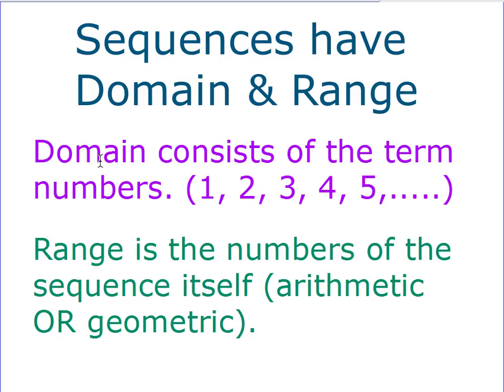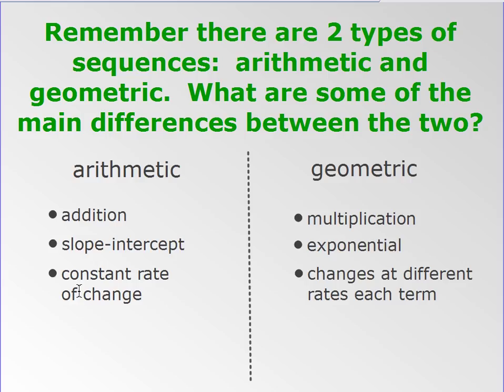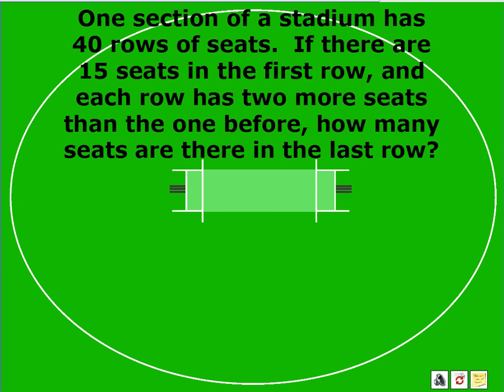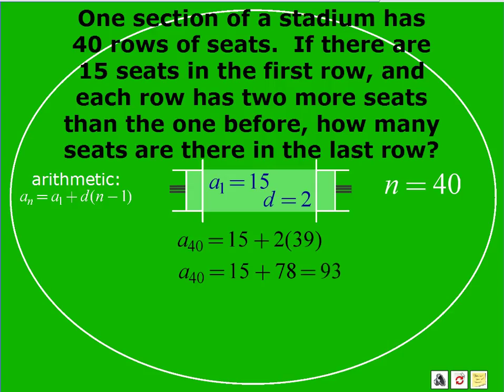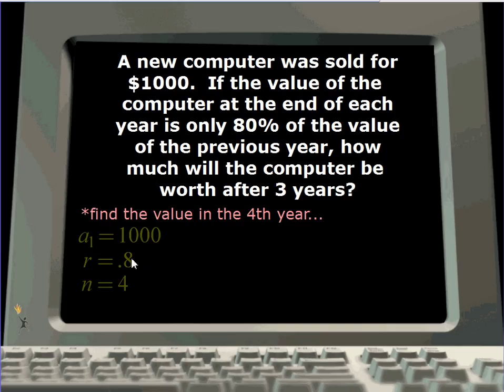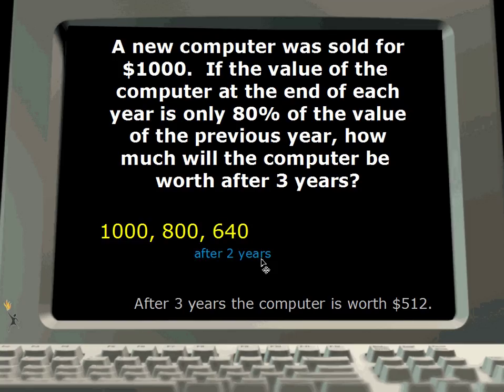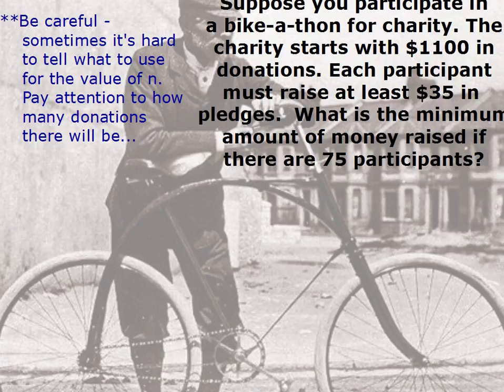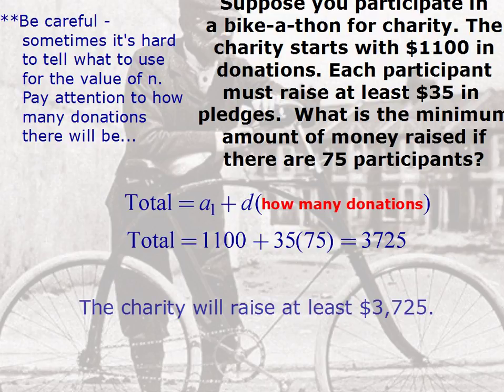Modeling with Sequences